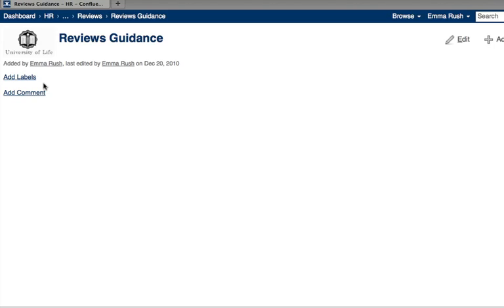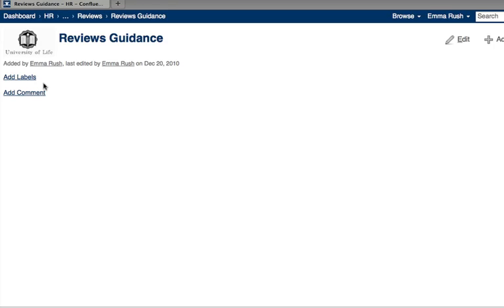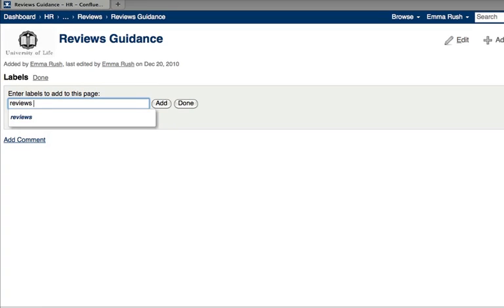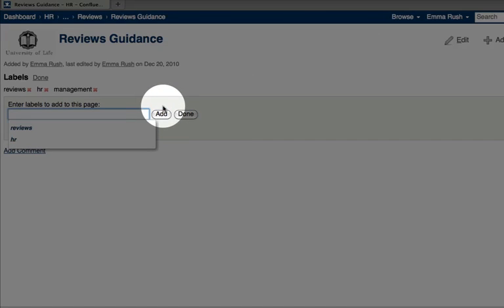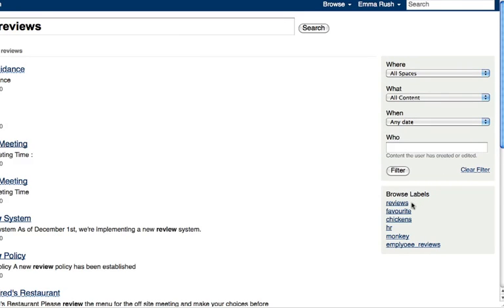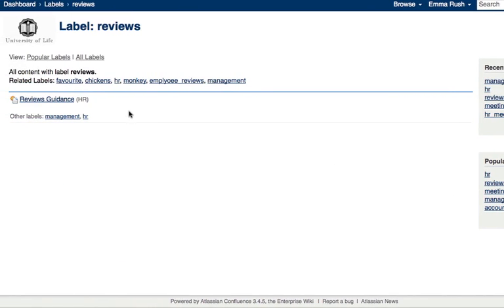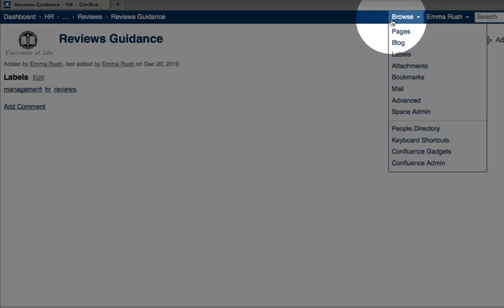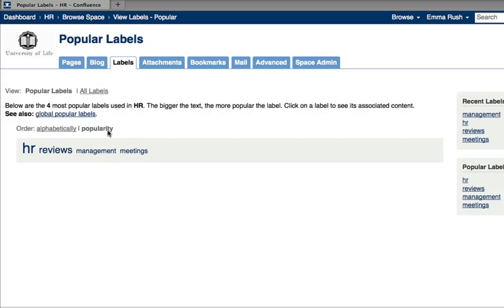How to add labels to a page in Atlassian's Confluence Wiki - Confluence Training by Adaptavist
How to add labels to a page or blog post in Atlassian's Confluence Wiki.